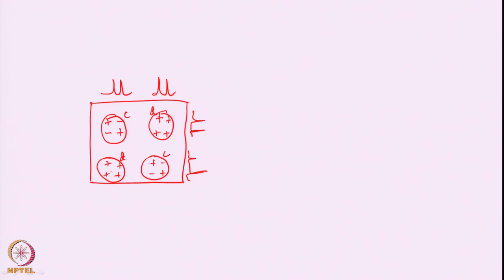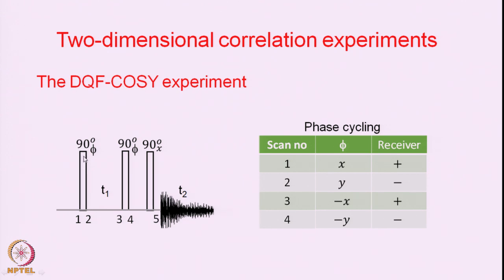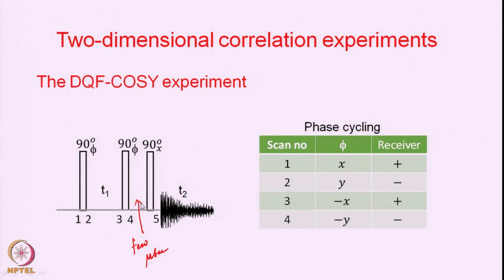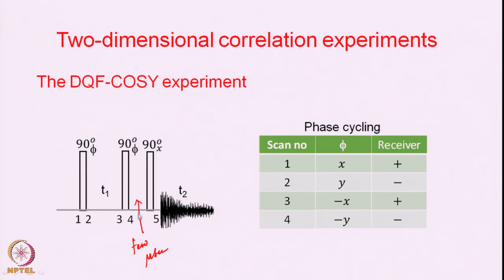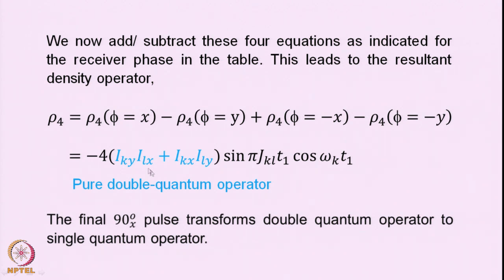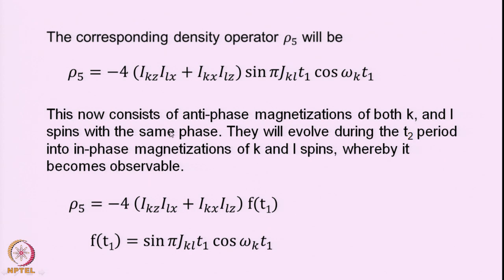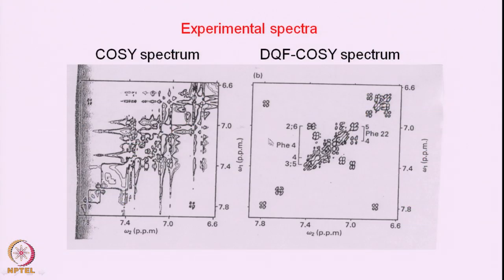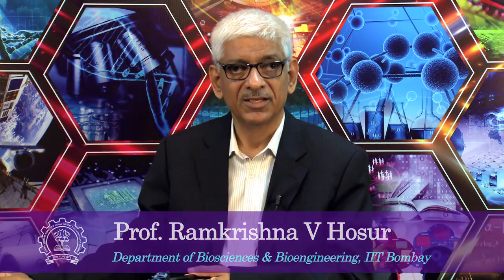Lecture 48 : Double Quantum Filtered COSY (DQF-COSY)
Double Quantum Filtered COSY (DQF-COSY)